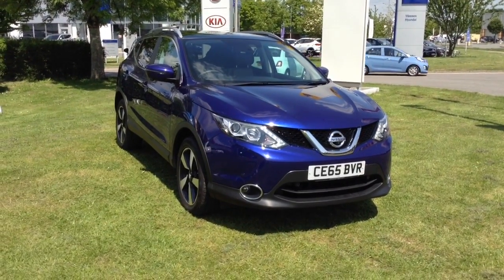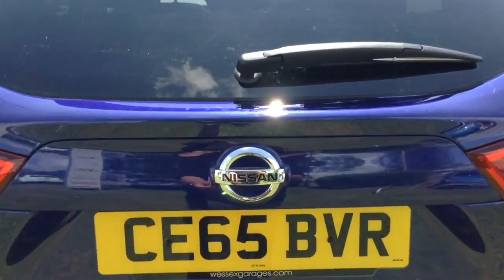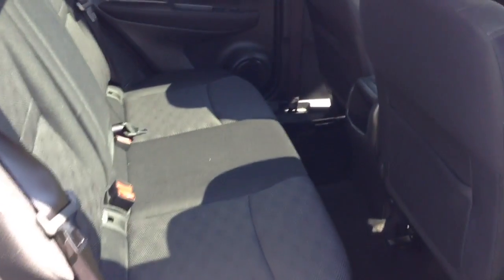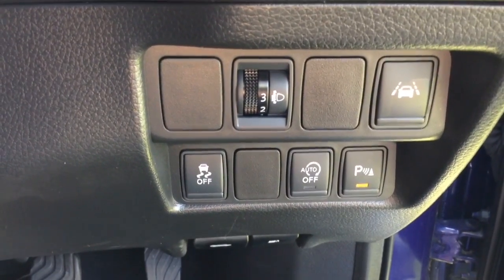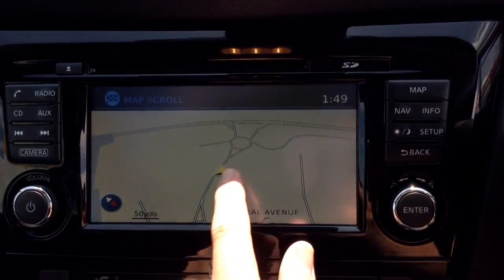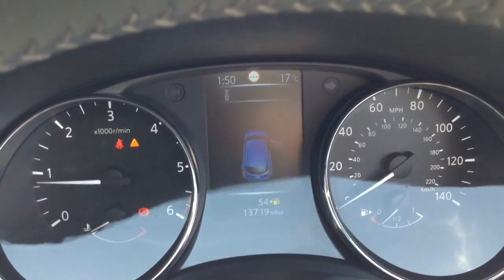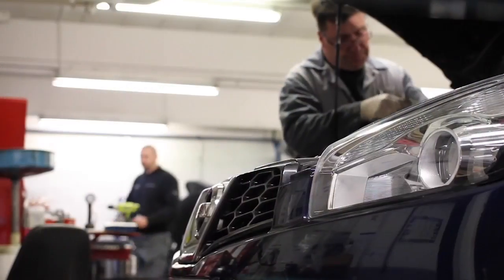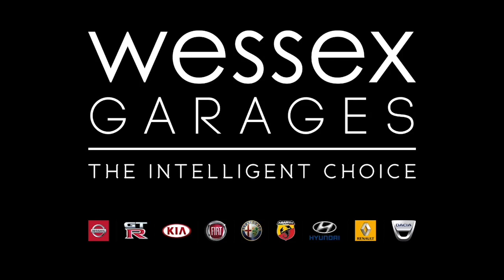Wessex Garages Newport, Used Nissan Qashqai 1.5 DCI N-Tec + 5dr, Diesel, Manual, CE65BVR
This vehicle was first registered in 2015 and has 1 previous owners. This vehicle then comes with some of the following features: Safety: ABS, brake assist and EBD, Child locks on rear doors, Curtain airbags, Driver/front passenger airbag, ESP + traction control, Electronic parking brake, Height adjustable front seatbelts, Hill start assist, Side airbags, Three 3 point rear seatbelts, Tyre pressure monitoring system. Exterior: 2 speed wipers+variable intermittent wipe, Automatic headlamp activation, Black honeycomb front grille, Body colour bumpers, Body colour door mirrors and handles, Chrome window surround, Electric folding and heated door mirrors, Electric front/rear windows, Front fog lights with chrome surrounds, High beam assist, Interior mirror with auto anti dazzle, LED daytime running lights, Panoramic glass sunroof, Privacy glass, Rain sensor windscreen wipers, Rear wiper, Satin silver roof rails. Security: Alarm, Immobiliser, Intelligent Key, Remote central locking. Entertainment: 6 speakers, Audio remote control, DAB radio/CD player, USB/aux input socket. Driver Convenience: Around View Monitor, Bluetooth phone integration system, Cruise control, Forward collision warning, Front and rear parking sensors, Lane departure warning system, Nissan connect sat nav system, PAS, Push button starter, Service interval indicator, Speed limiter, Surround camera system, Traffic sign recognition, Trip computer. Interior: 12V socket, 60/40 split folding rear seat, Ambient interior lighting, Cloth upholstery, Driver's lumbar support, Driver/passenger front seatback pockets, Dual zone climate control, Footwell ambient lighting, Front armrest, Front cupholders x 2, Front headrests, Front seat belt pre-tensioners with load limiters, Height adjustable driver's seat, Height adjustable passenger seat with lumbar support, Illuminated glovebox, Isofix child seat preparation, Leather gearknob, Leather steering wheel, Luggage area divider, Map reading lamp, Pollen filter, Rake/reach adjustable steering wheel, Rear armrest with 2 cupholders, Rear headrests. This vehicle then has service plans available from £9.95 per month.